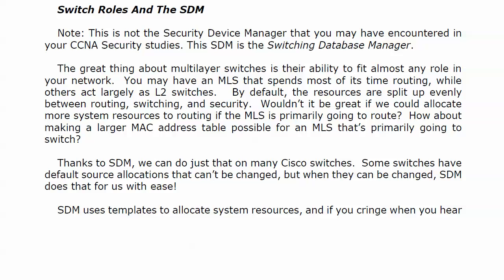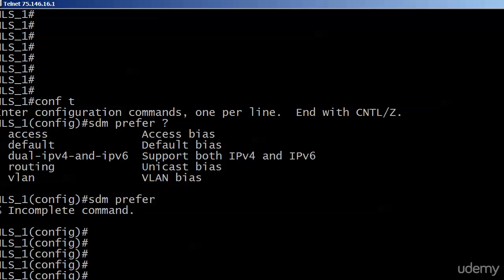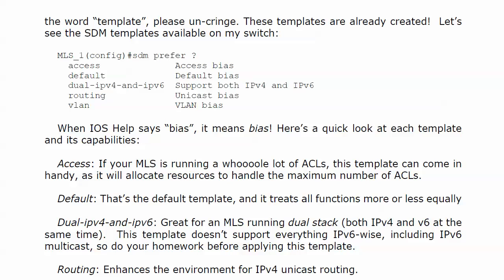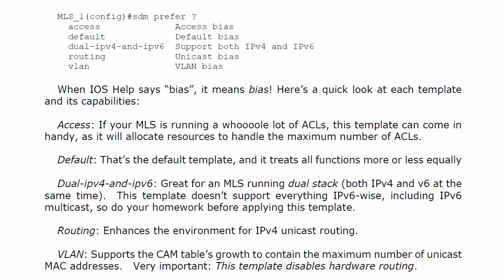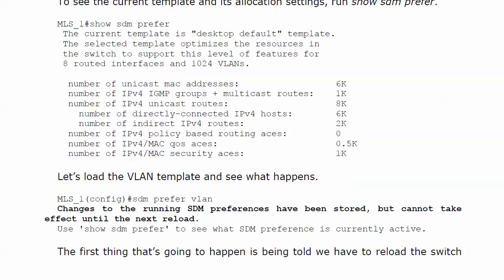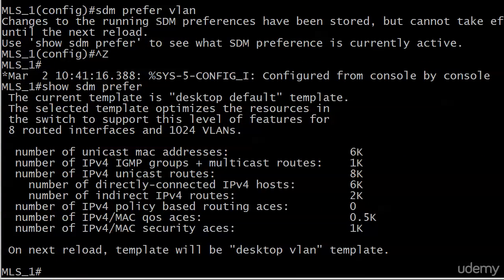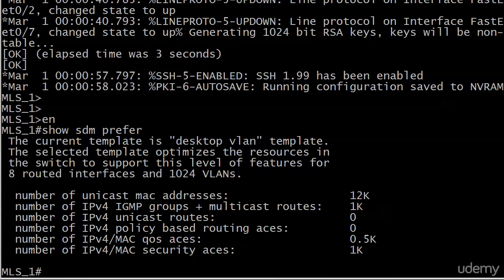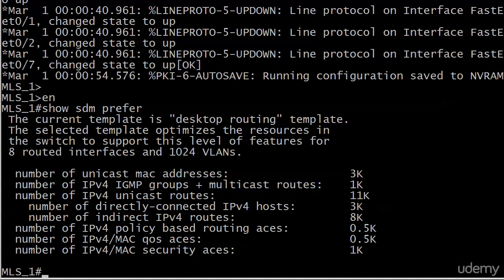005 Fund 4 SDM Templates